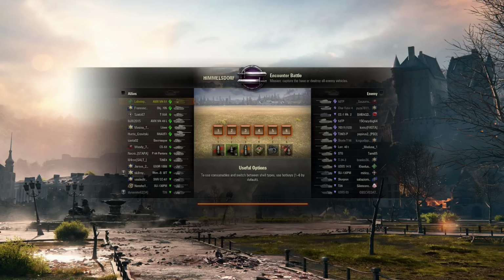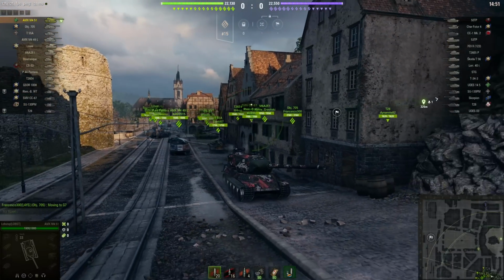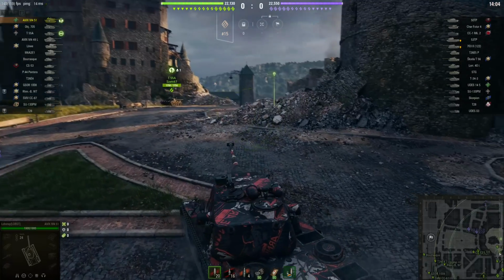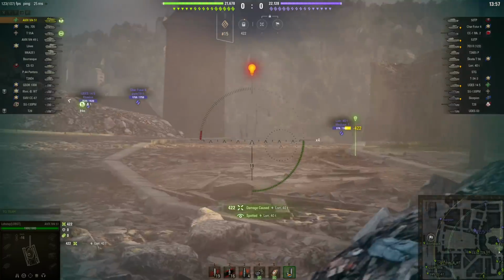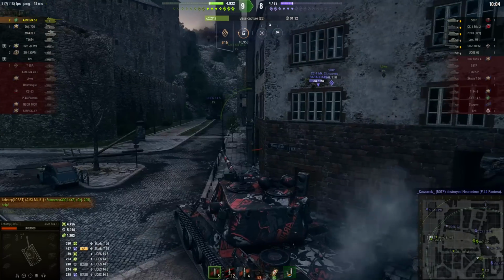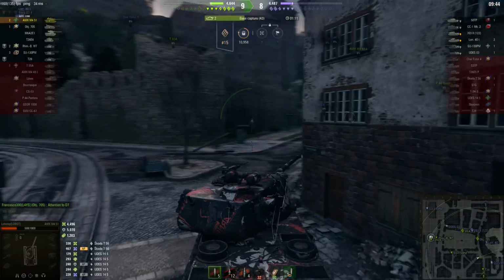World of Tanks - Tastes Like Lobster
In which Lobstep Gaming takes no crap from anyone in this tier 9 Encounter Battle on Himmelsdorf.

Merchandise!